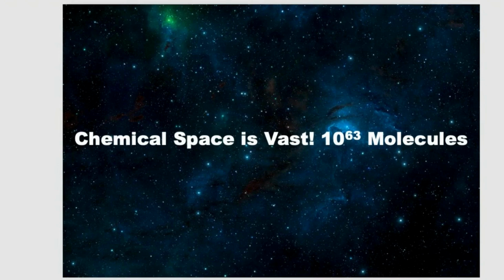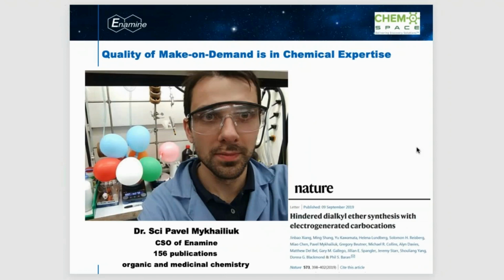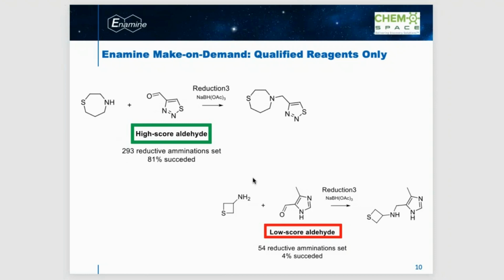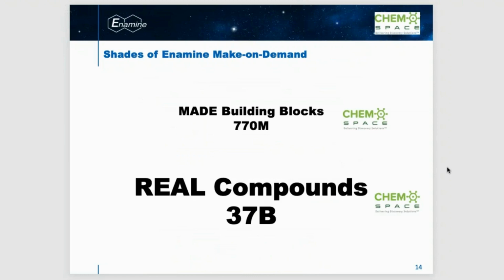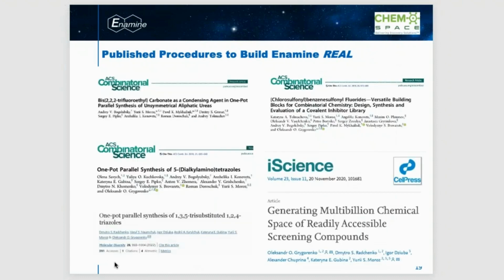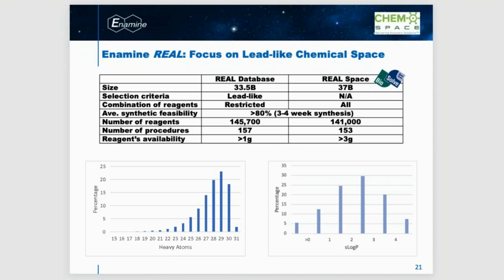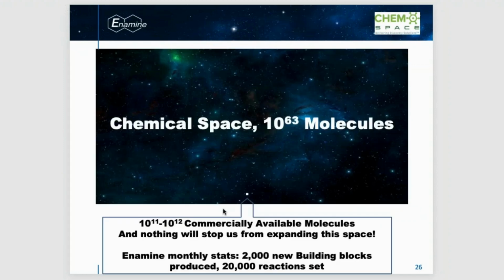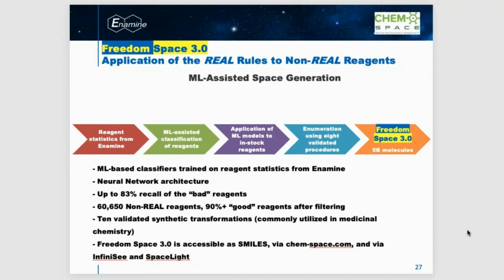Making Virtual REAL: Creation and Use ofthe Giga-Scale Chemical Spaces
From DrugSpace 2023 "A Network of Possibilities"

Speaker: Yurii Moroz (ChemSpace)